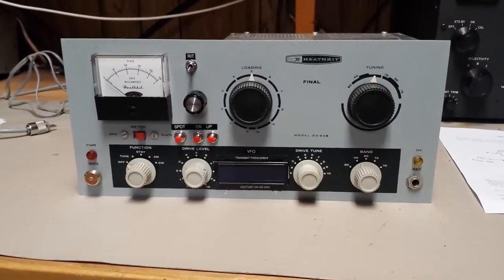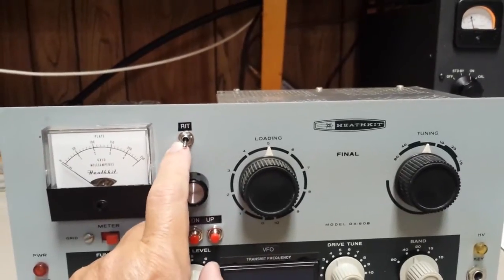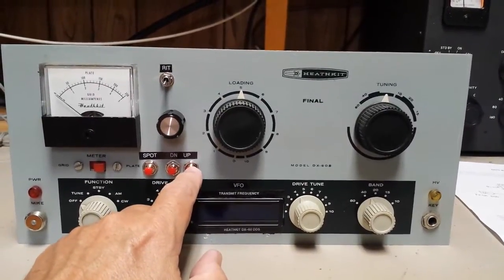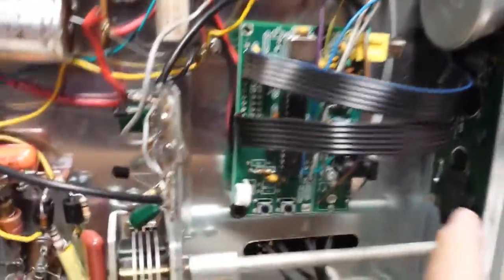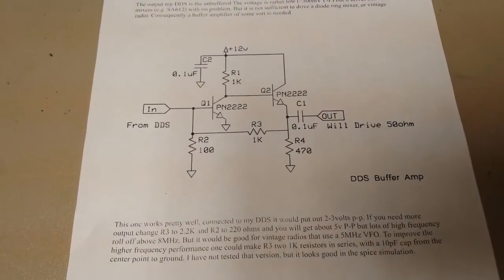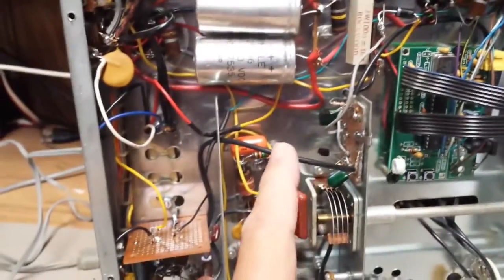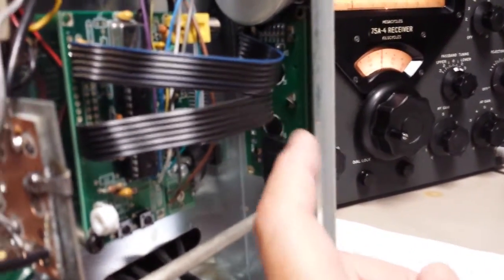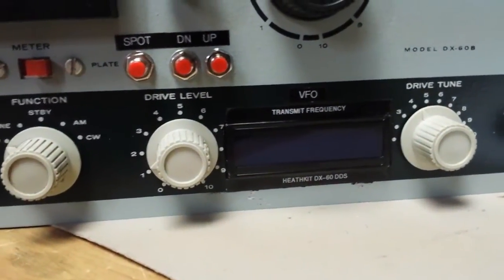Heathkit DX-60 DDS VFO mod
I had been wanting to do this for a few years since the N3ZI kit worked so well externally.